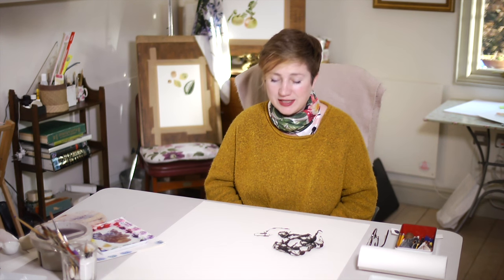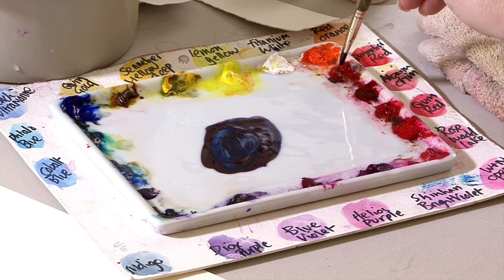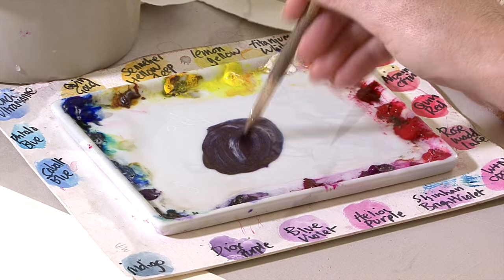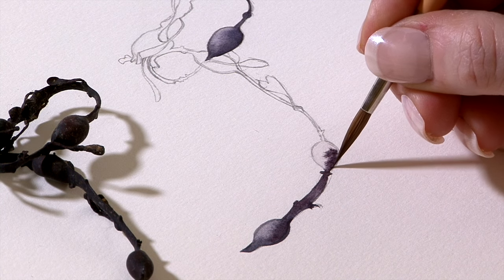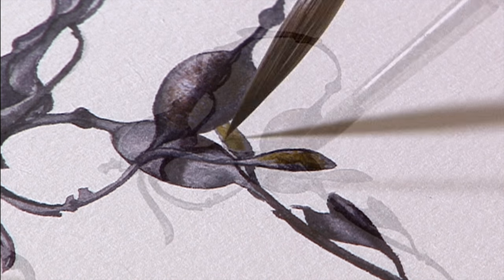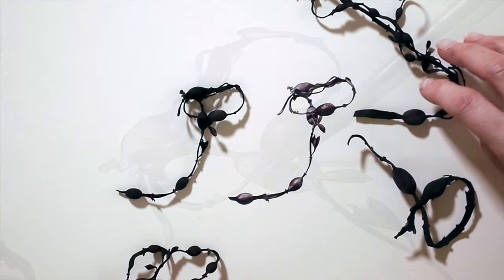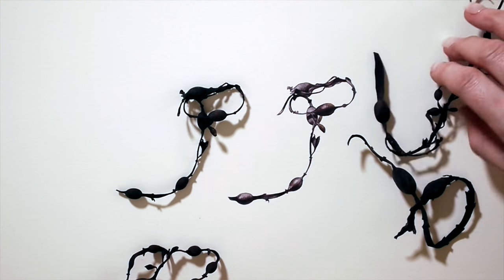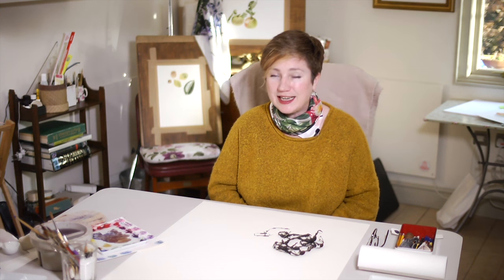Seaweed advert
Painting seaweed might not seem that exciting, but join my tutorial and you’ll soon appreciate the beauty of this delicate subject.

This tutorial will teach you how to mix ‘dark, dark’ colours, and how to make them ‘pop’ off the paper. There’s also a lot of fine detail in this tutorial, so you’ll need a really delicate number 4 brush.

It will also teach you how to make a composition.